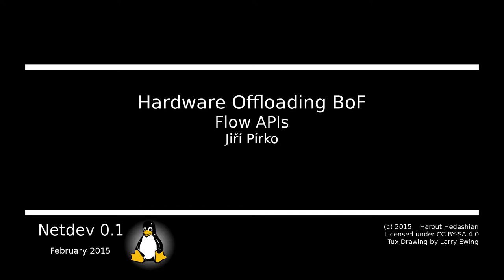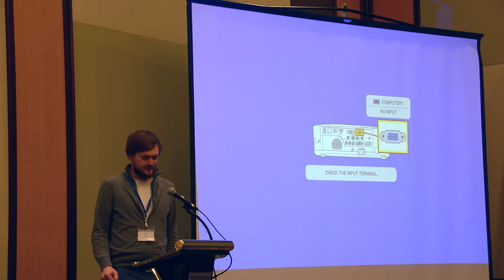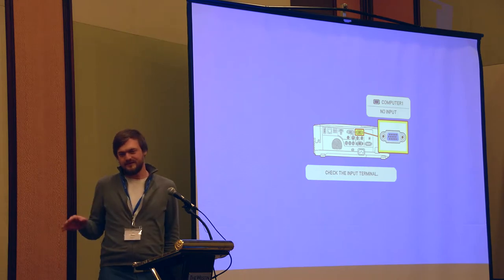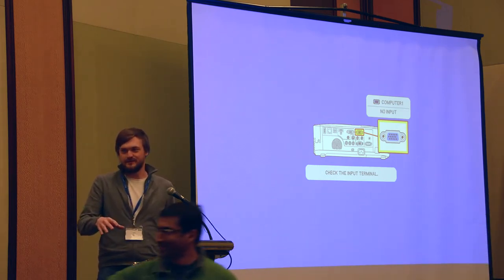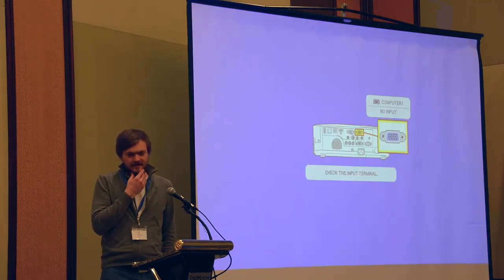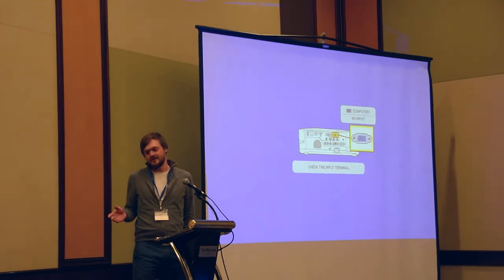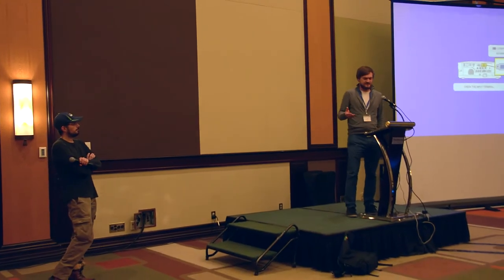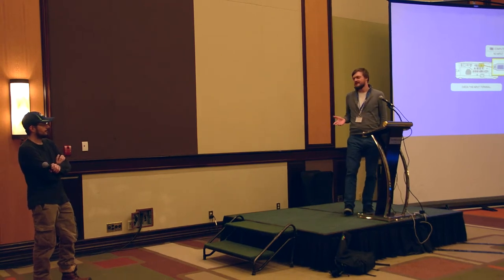Netdev 0.1 - Hardware Offloading BoF (Part 3 of 9) - Flow APIs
Flow APIs
Jiří Pírko
February 2015

Part 3 of 9 in the Hardware Offloading BoF series